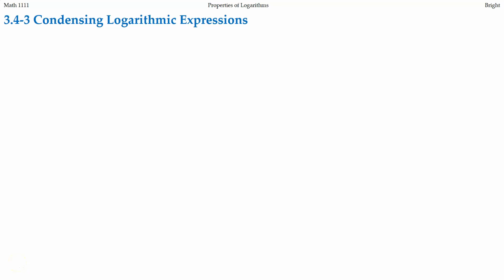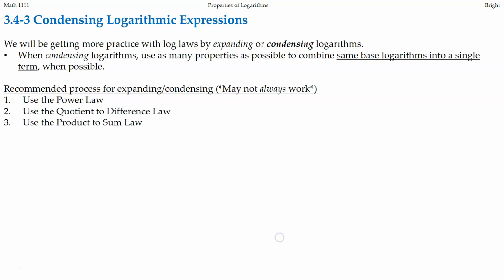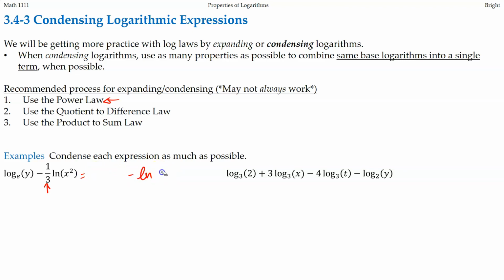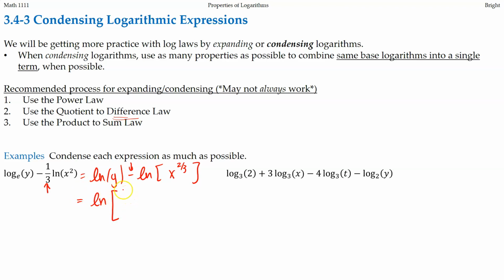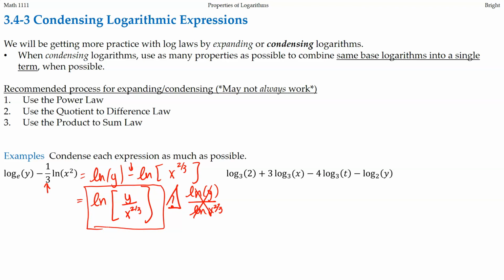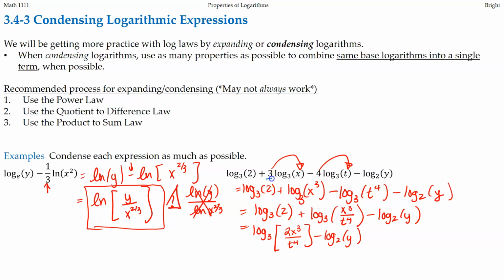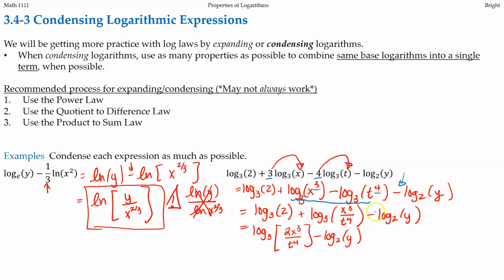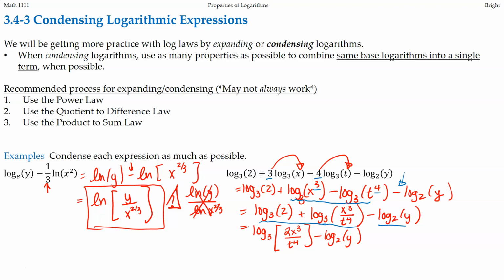3.4-3 Condensing Logarithmic Expressions